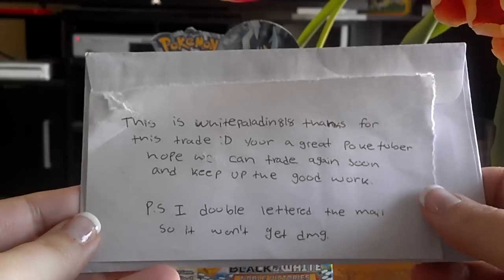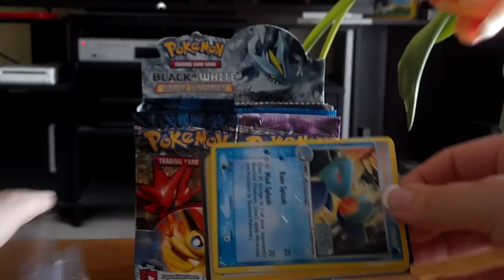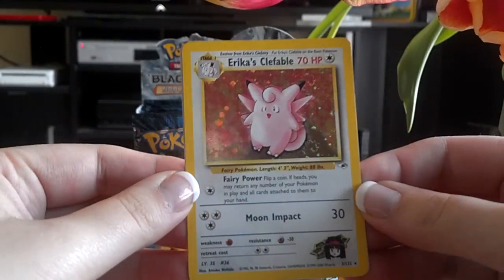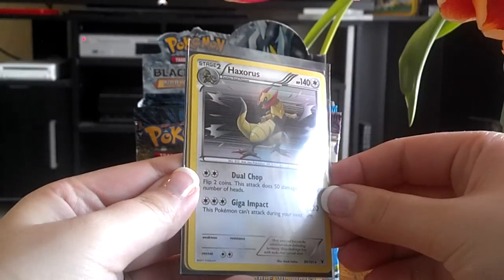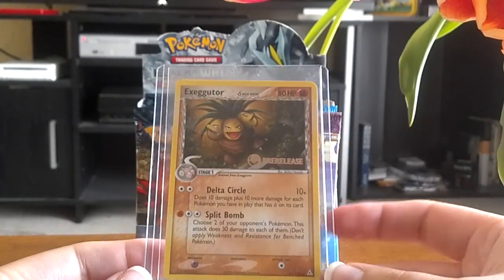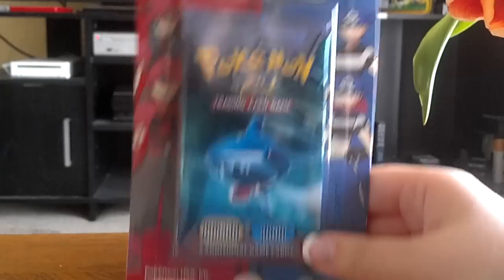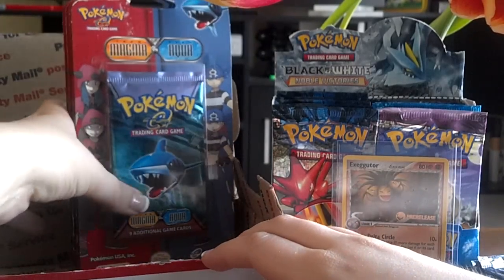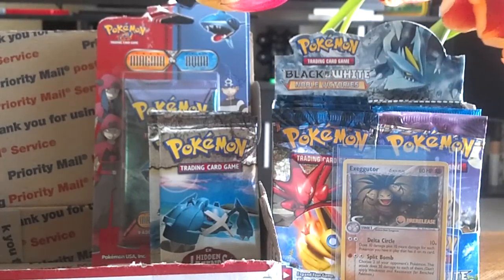TCBM: WhitePaladin818 & Ebay Package :)